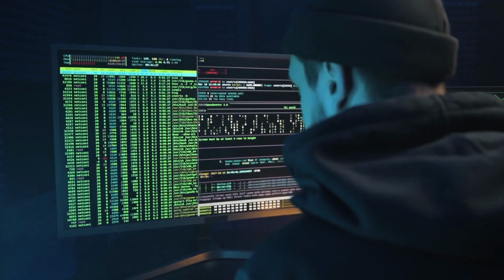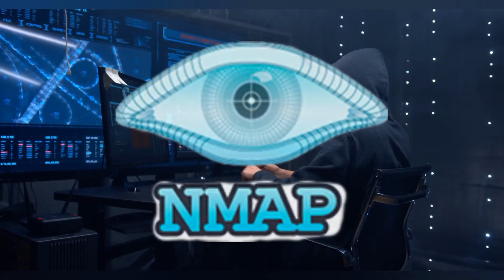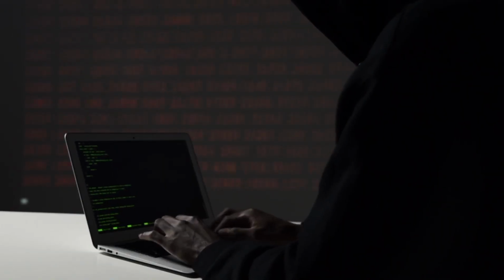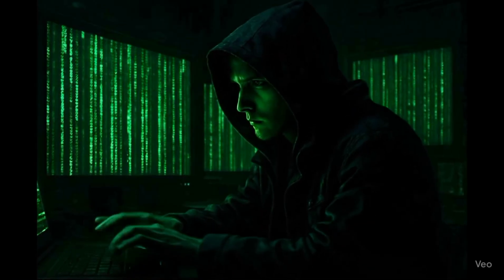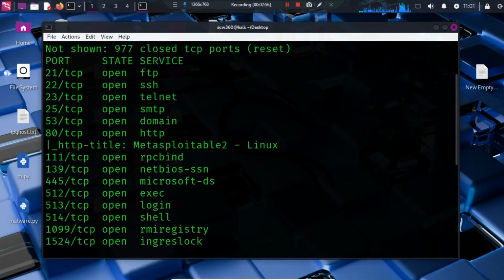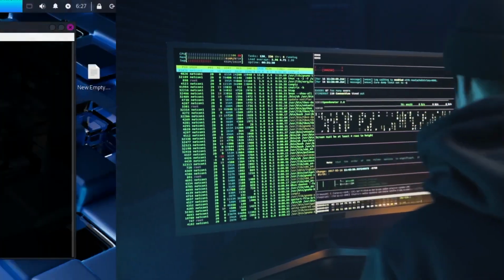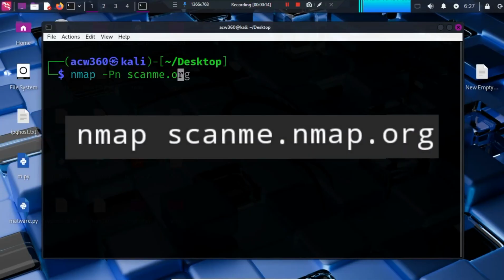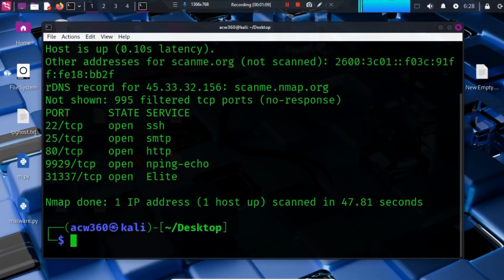Part 1 — Nmap Crash Course: What It Is & Why It’s Dangerous (Intro)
Nmap is the hacker’s X-RAY into networks 🔥
In this crash course, I’ll show you exactly what Nmap is, why it’s powerful, and how hackers & pentesters use it. Live demo included!

What Nmap does (Network Mapper basics)

Why it’s so powerful (hacking + security use)

Quick live scan demo on a safe target

📚 Resources

📚 Resources

⚠️ Ethical note: Run scans only on systems you own or have permission (like scanme.nmap.org). Unauthorized scanning can be illegal.